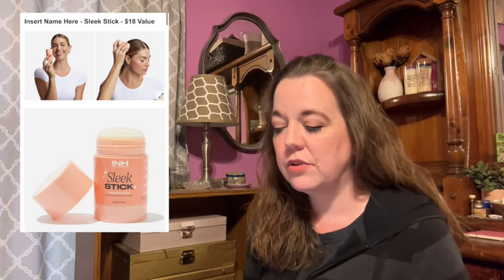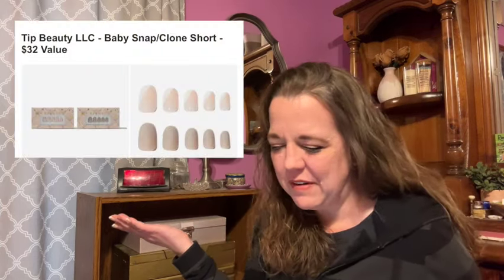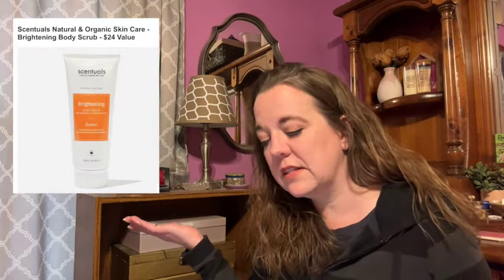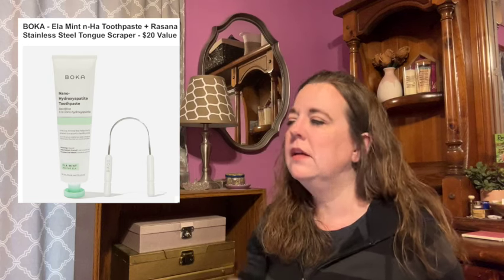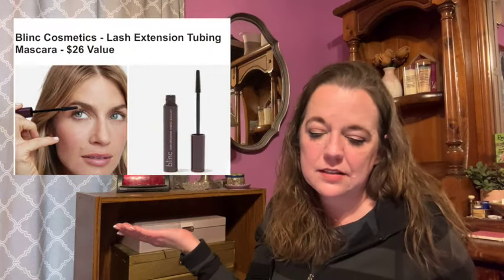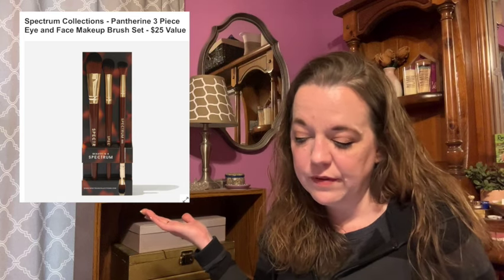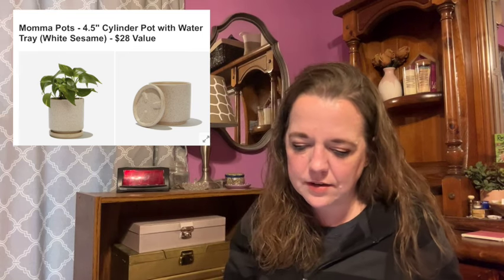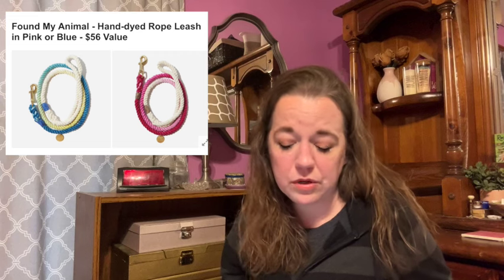FabFitFun Summer 2024 Categories 5 & 6 Spoilers!!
Hi guys! Today is the first day of official spoilers for FabFitFun's Summer 2024 box!  This video shows the choices for categories 5 &6!  Quite a few choices and interesting options.  Let me know what you are picking and your thoughts so far.